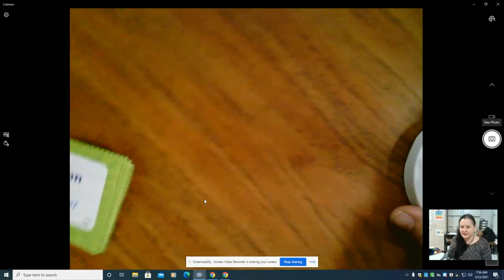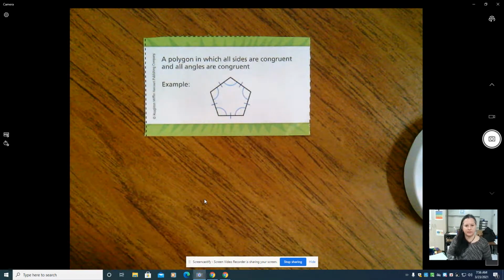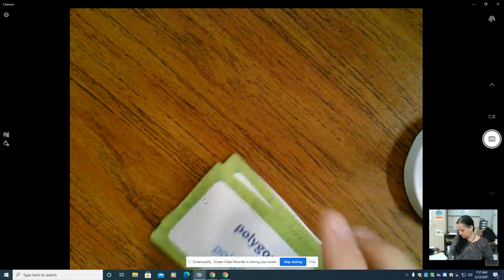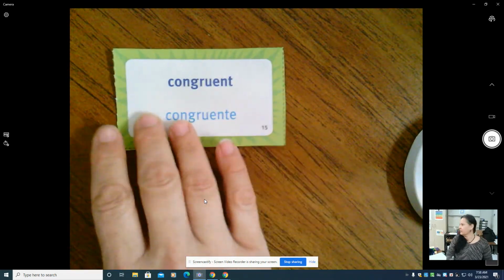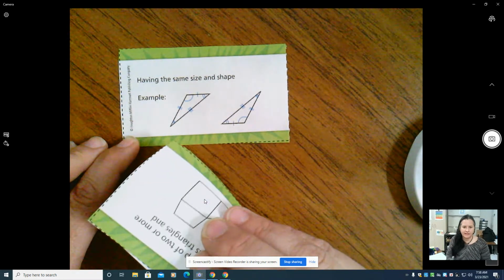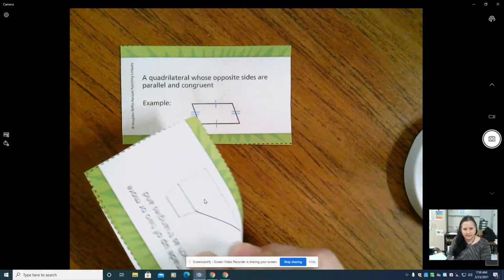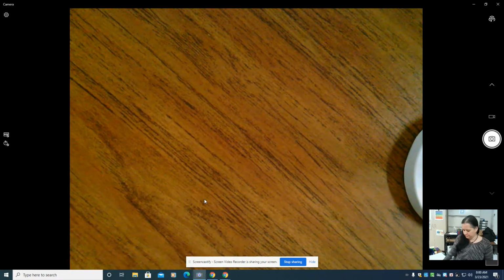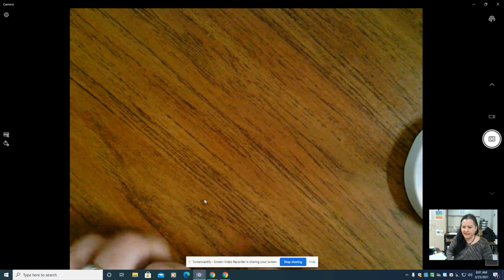Chapter 10 Vocabulary Preview